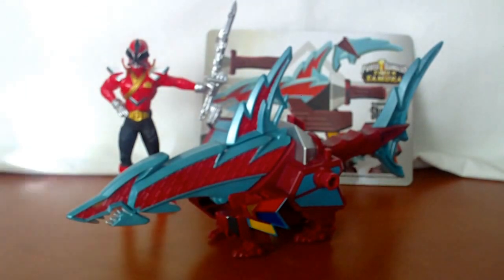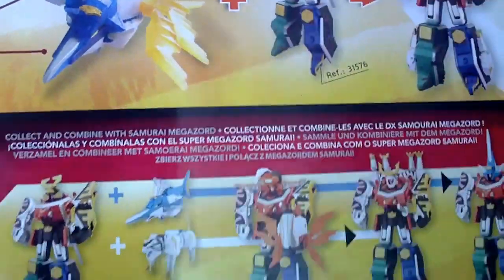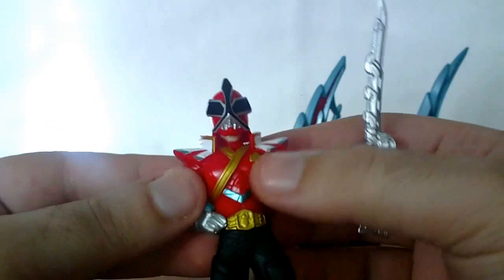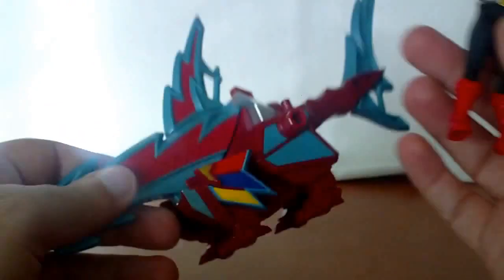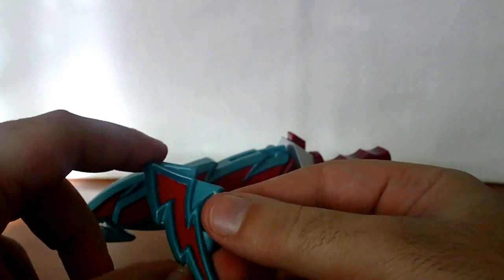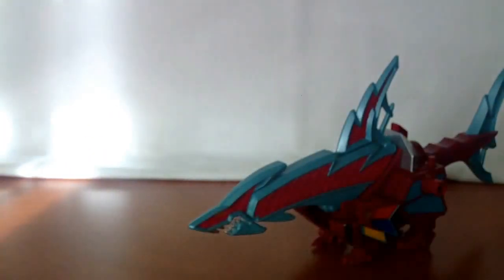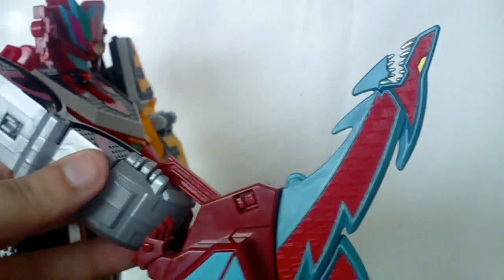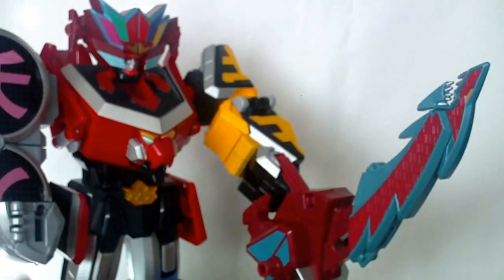Power Rangers Samurai Shark Zord Review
Video review of the European release of the Shark Zord from Power Rangers Samurai

The first of the new three auxiliary mechas for the Samurai Megazord. Being smaller than the original may be a problem with some,  but to me its just perfect in scale. Why have a gigantic sword, witch is bigger than the megazord, just to use the sword with my hands, while i can have nice scaled sword for my megazord.